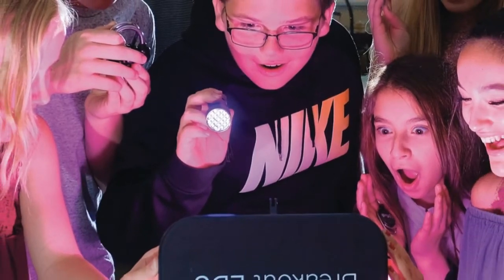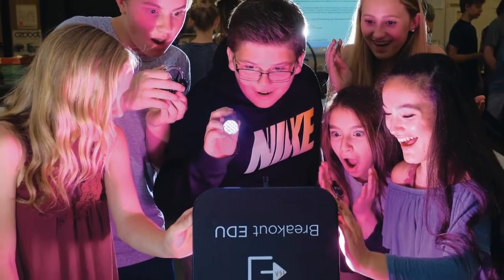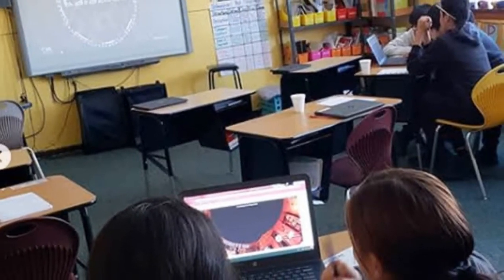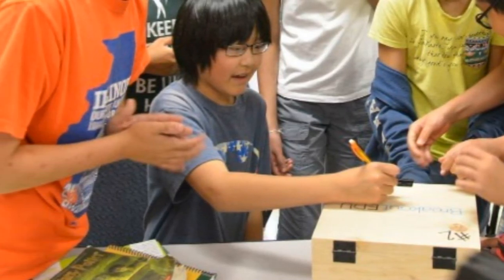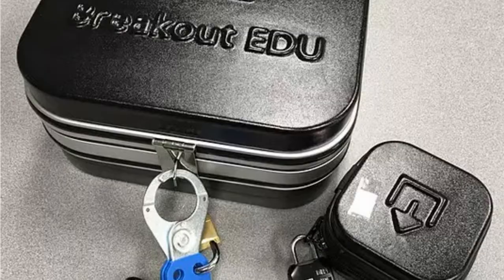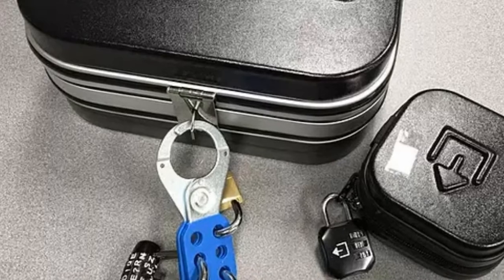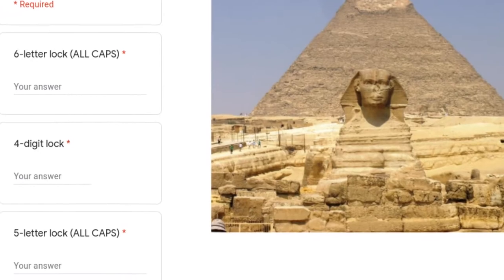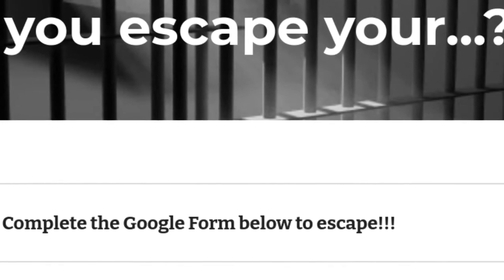Escape Rooms in the Classroom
In this video for our Masters Class, we will go over what an Escape Room is, as well as discuss the benefits to using a physical or digital escape room in your class!